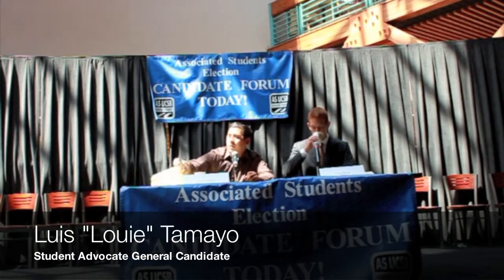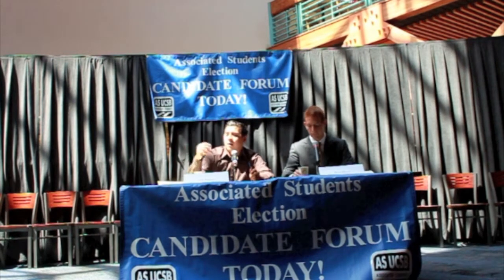VIDEO Candidaes for Student Advocate General